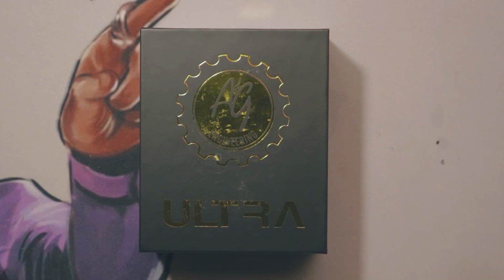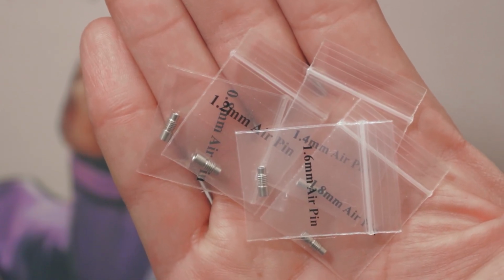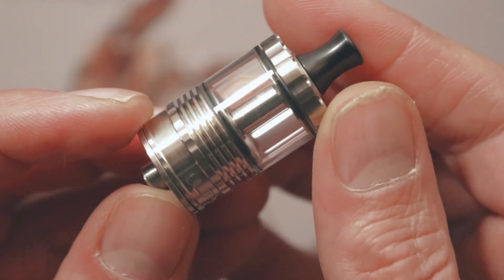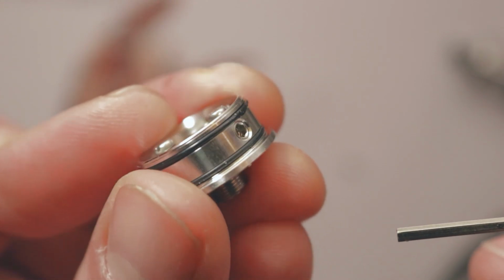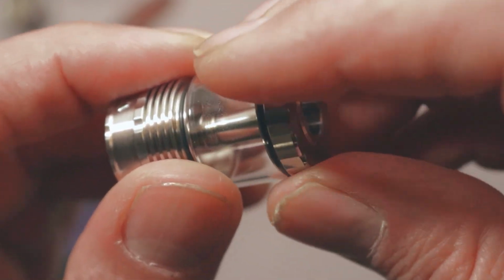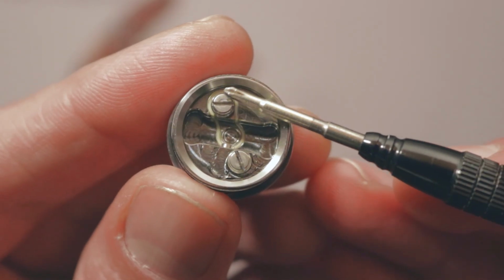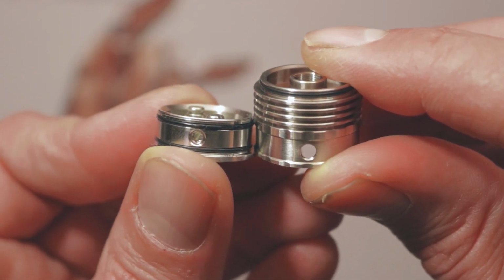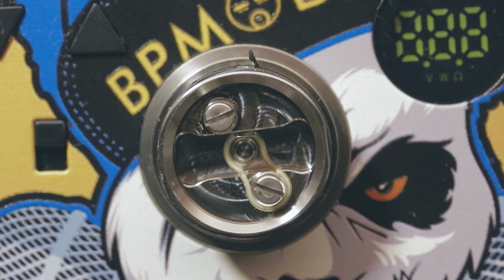[ENG] Ultra MTL RTA by ADG Angolo della Guancia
No link in the video description, YouTube doesn't want it.